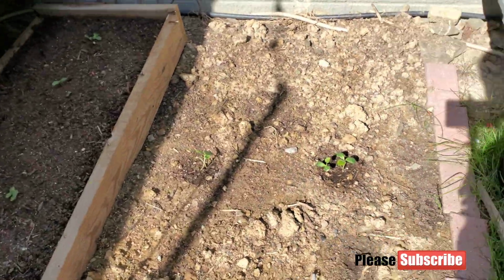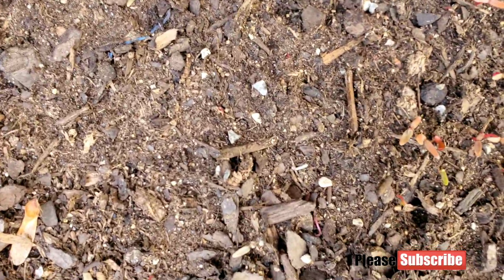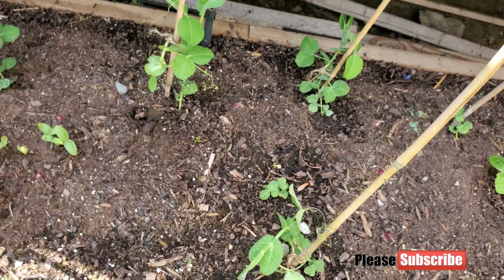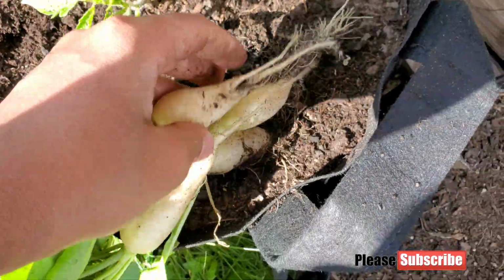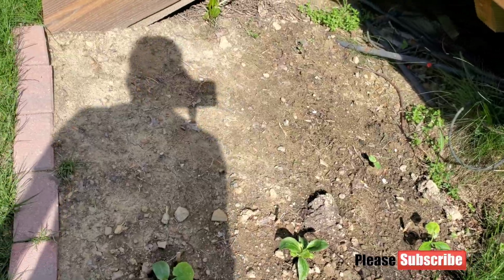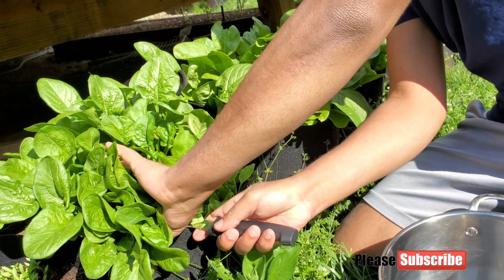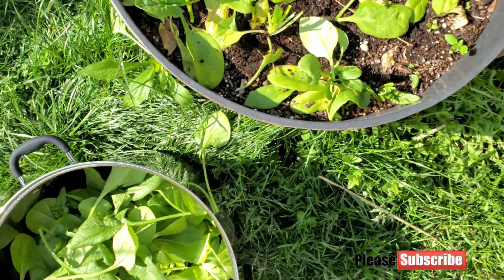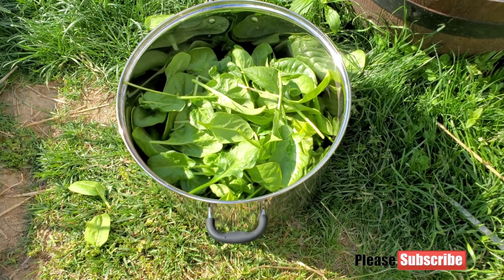Vegetable Garden Tour #2 & Spinach Harvest - May 2021!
Welcome to The Paxton Creek Garden Channel! We share great Garden How To's, Garden Tips and Our Garden Life.